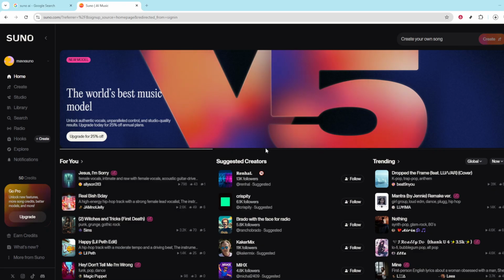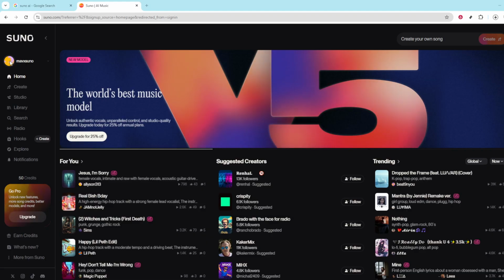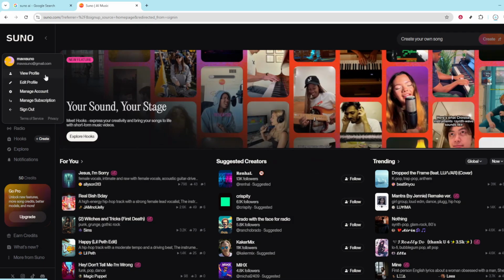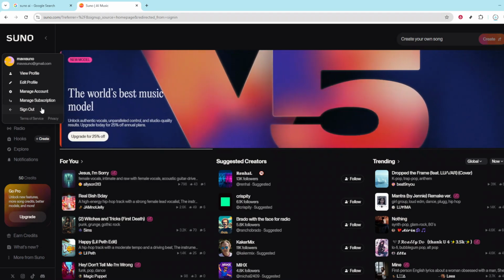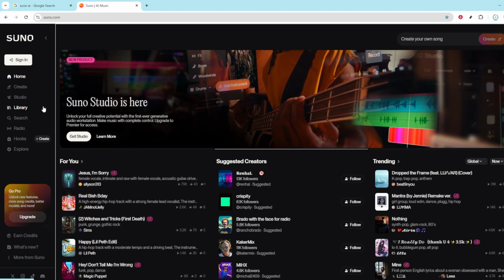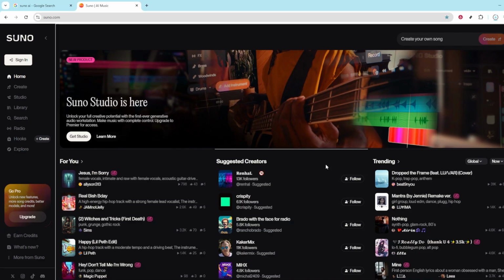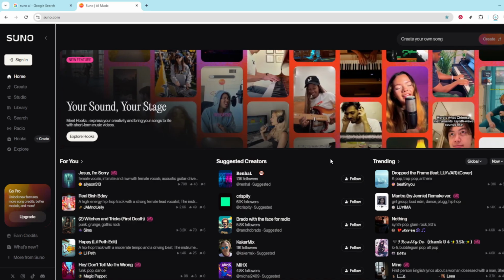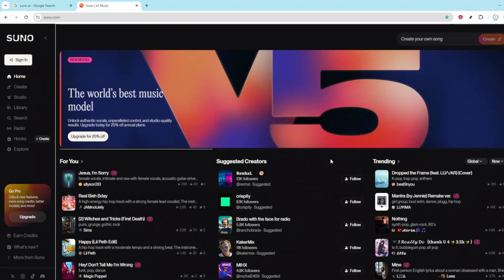How to Log Out of Suno AI 2025 Easy Logout Guide